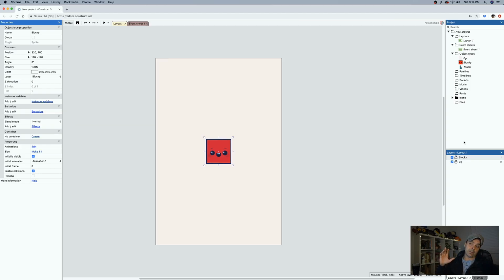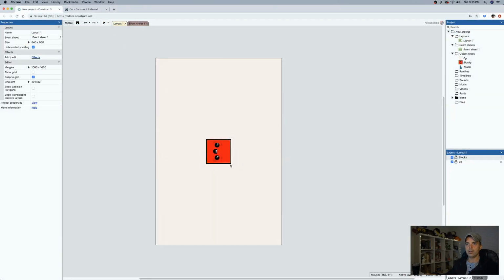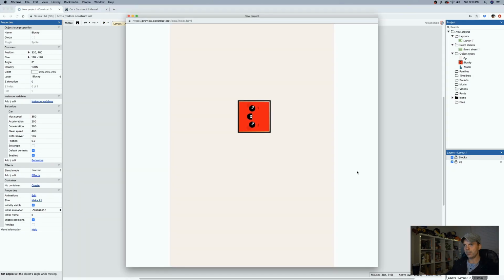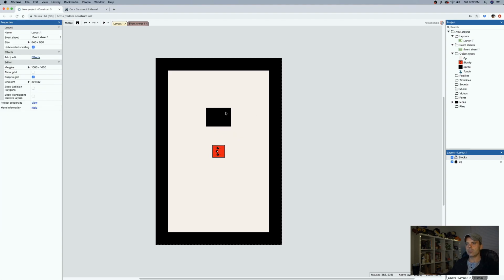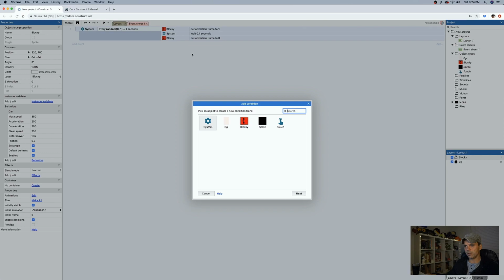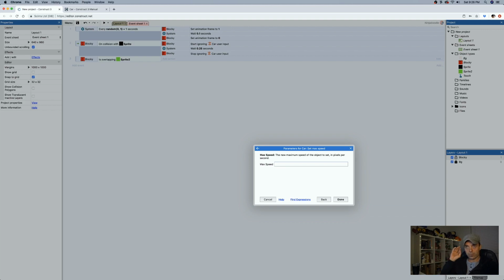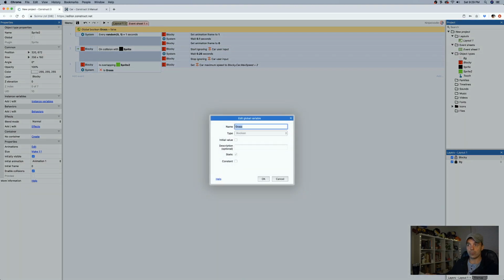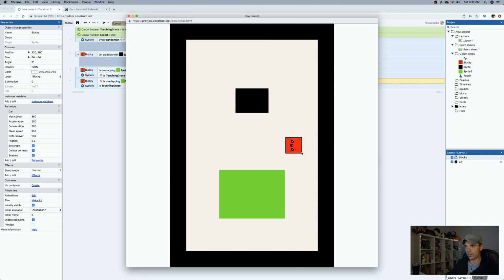Construct 101: The Car Behaviour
Constructs Car Behaviour has some nice features which I didn't expect. The drift feature especially, will be very useful in creating some fun game mechanics.